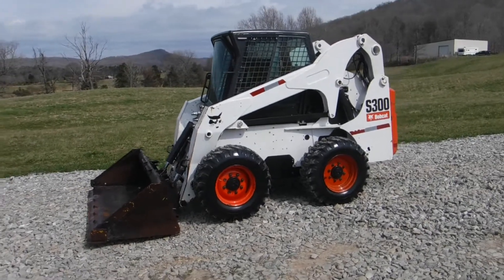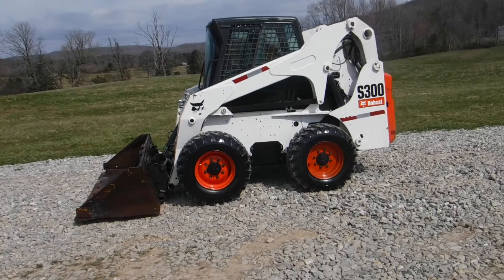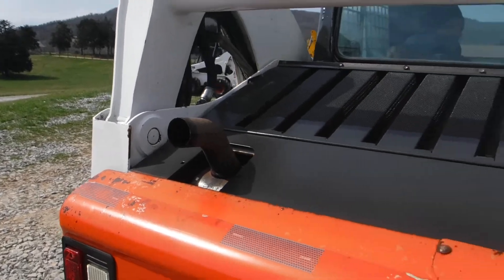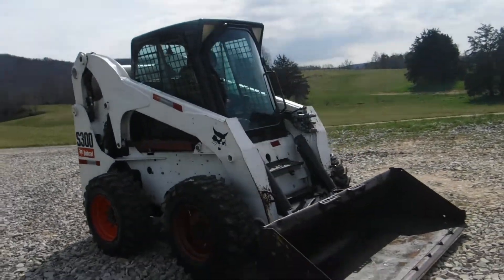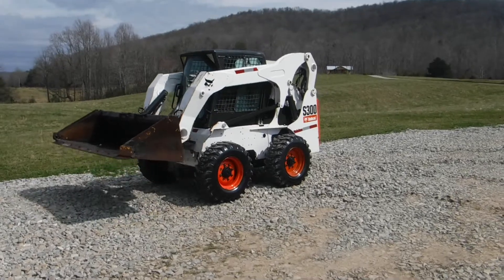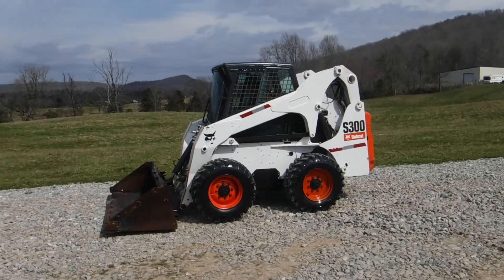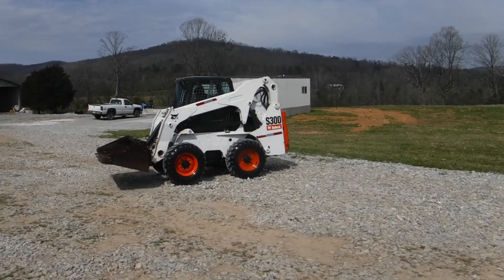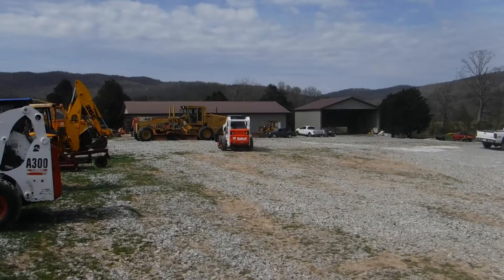2008 BOBCAT S300